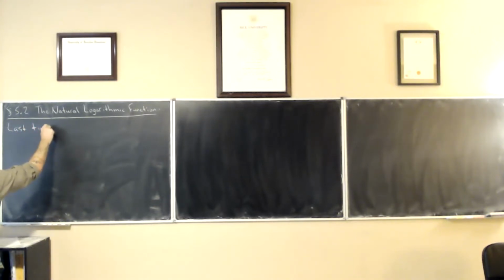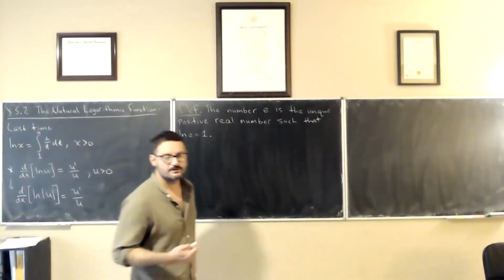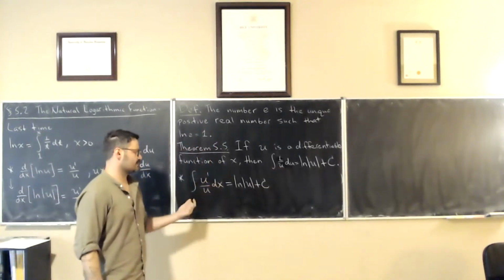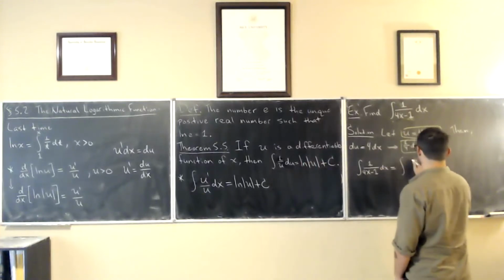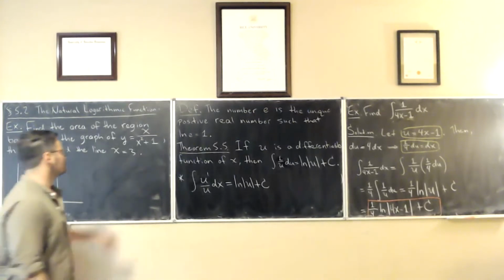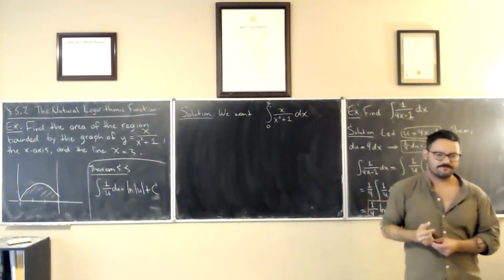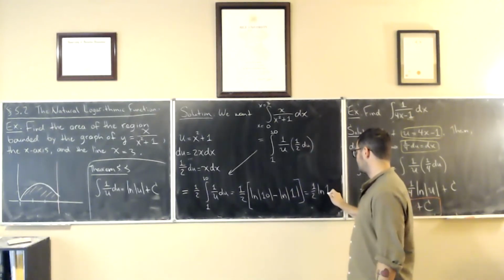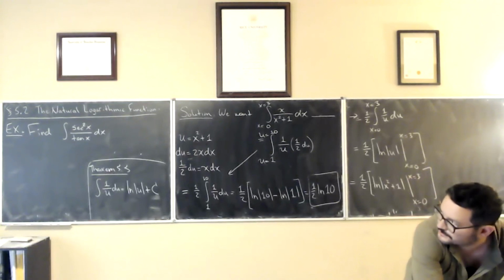Calculus 2 - The Natural Logarithmic Function Part 2